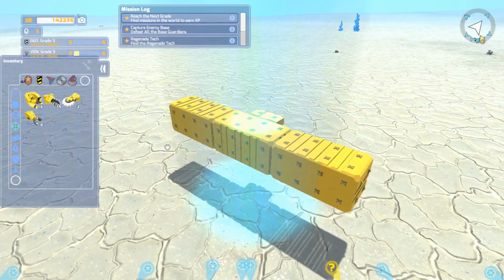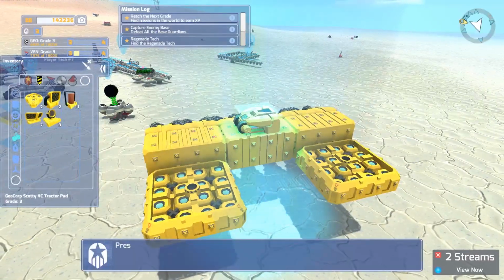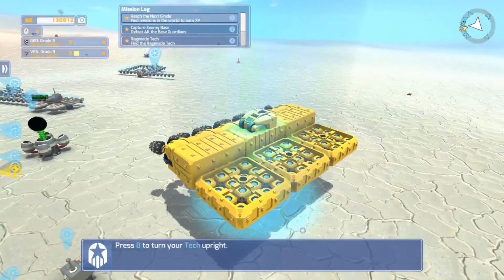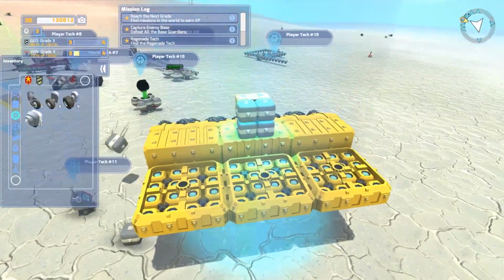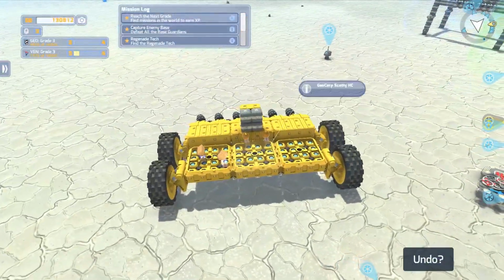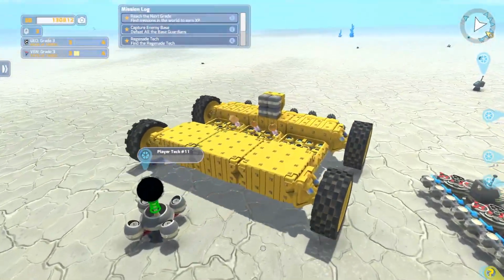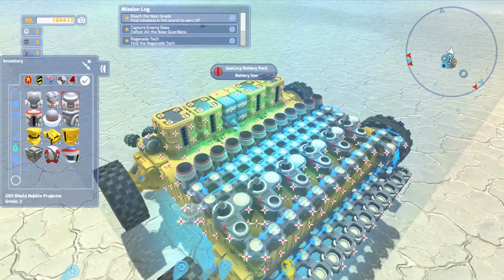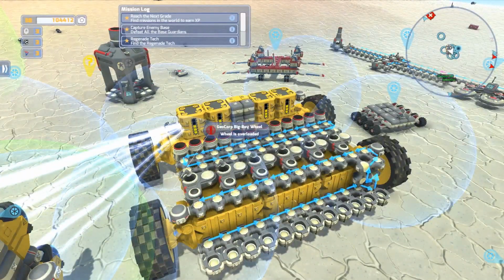TerraTech Gameplay - Ep 18 - Mobile Money Maker? - TerraTech Let's Play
To make your mark, you will need to be cunning and creative.

∙Construction
Using the building blocks, guns, wheels, and wings from several Mining Corporations, you can build varied Techs to suit every purpose. Be it powerful armoured combat vehicles, unstoppable resource gathering machines, sprawling resource processing bases or a hybrid of all three - creativity is your key to exo-planetary success.

∙Exploration
The worlds in TerraTech are procedurally generated and infinite, so there are always new lands to discover and more resources to find. Treacherous mountain ranges, luscious grasslands and huge deserts are among the biomes you will encounter. More will be added as development progresses.

∙Combat
The intergalactic mining industry is a profitable one, but you are not the only miner in search for new worlds to exploit. Defending yourself from rival miners will take time, resources and skill, with success leading to new territory and new lands. All equipable blocks and items can be damaged or destroyed, so ensuring you are sufficiently armed and ready for battle is a key element of both survival and prosperity in TerraTech. Get out there and show them who’s boss!

∙Corporations
All exo-planetary miners buy parts from the established Mining Corporations, which each have their own specific brand of mining technology. Get the job done with GSO, zoom around with high-performance recon specialists Venture, or strip-mine to the max with the heavy-duty GeoCorp. New Corporations we’re aiming to add to the game include deranged experimental scientists Reticule Research, military stealth contractors Hawkeye and the hive-mind AI swarms of LEGION. Completing missions and discovering blocks for each Corp will improve your standing with them, and gain access to the more sought-after components in their arsenal.

∙Crafting
By gathering and processing natural resources, players are able to construct storage, refining and construction bases in order to craft new blocks in the game. Like the look of that Venture Hail Fire Rifle that just tore your vehicle apart? Go prospecting for the needed resources, and craft a couple for yourself in the shiny new Venture fabricator which you just acquired, by beating their time trial challenge in the nearby mountains.